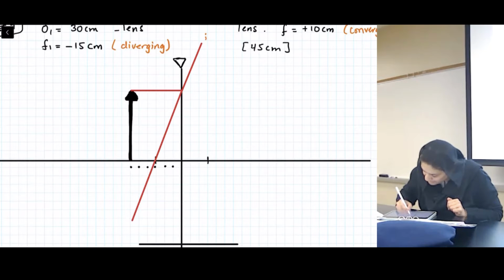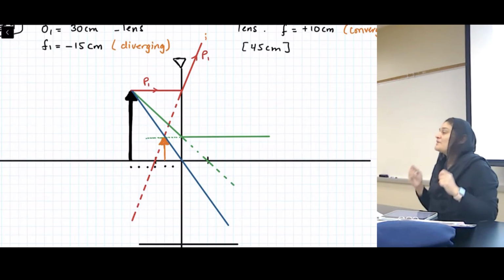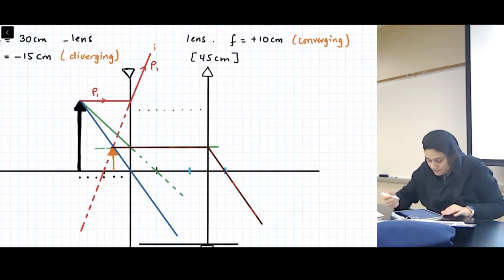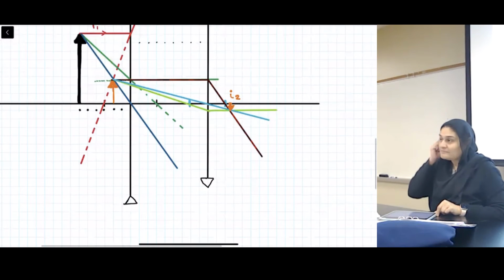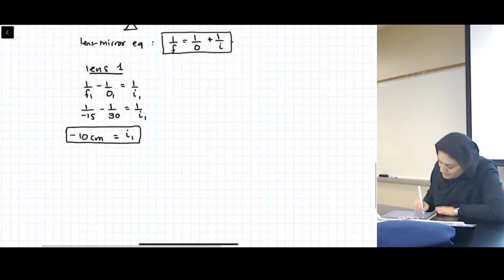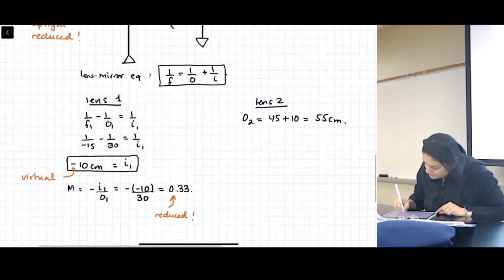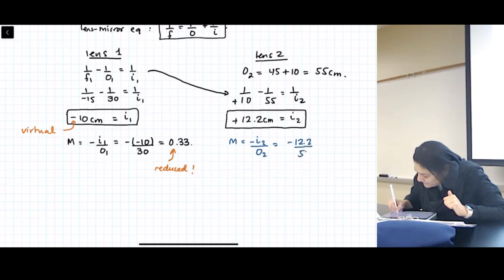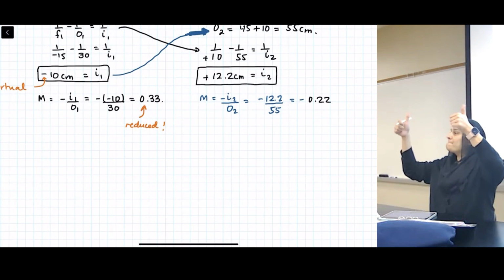3.2.3. Double lens-mirror combinations - Solved example 2. 401-waves